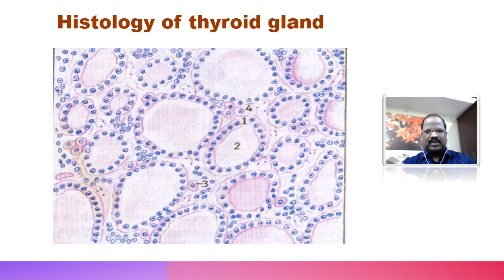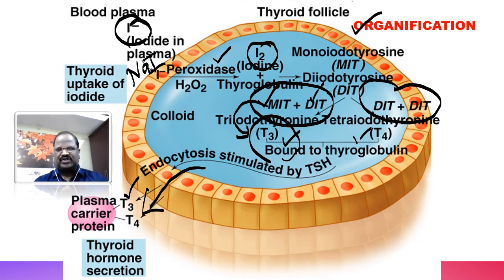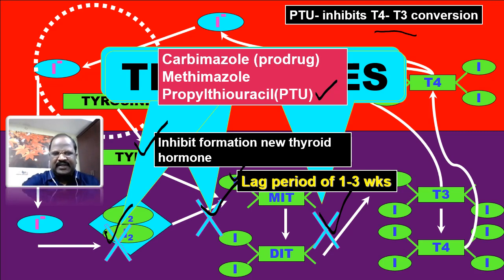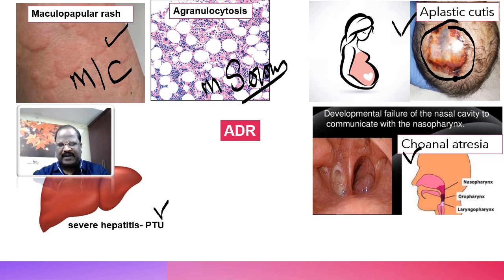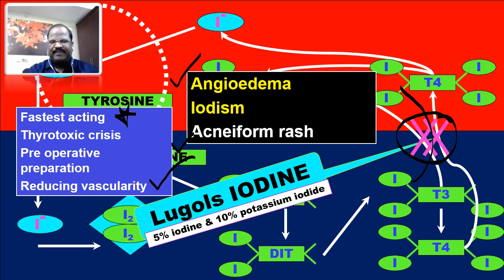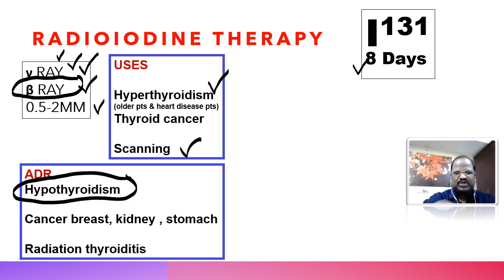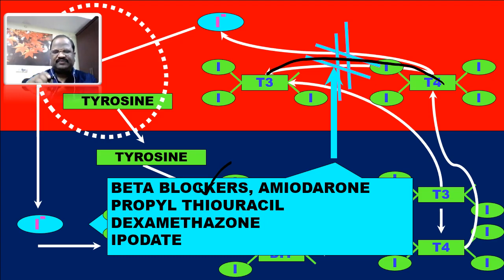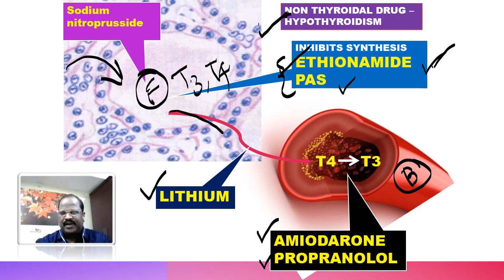Anti Thyroid Drugs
this video is very useful for II MBBS students and those who are preparing for post graduate medical entrance examination